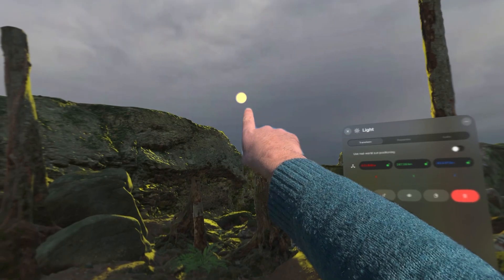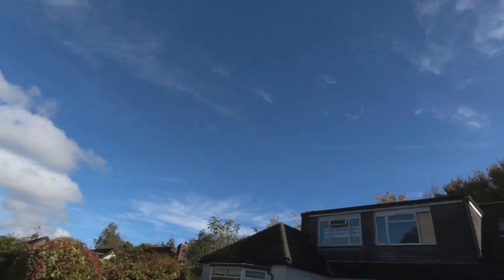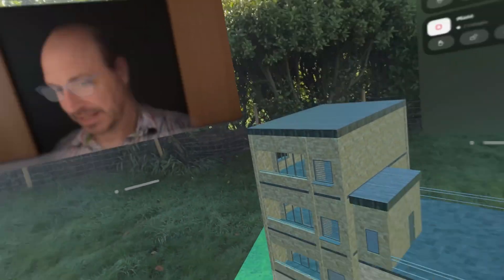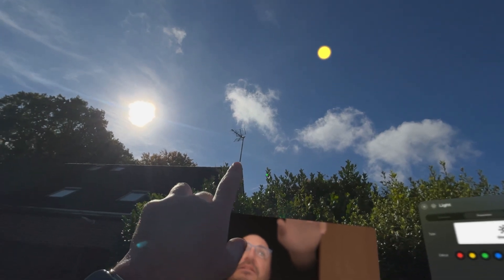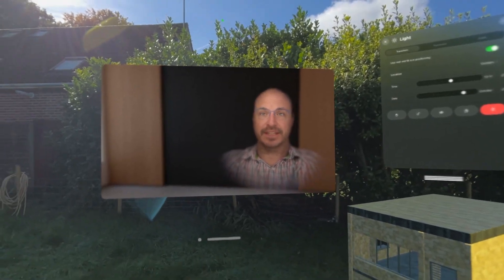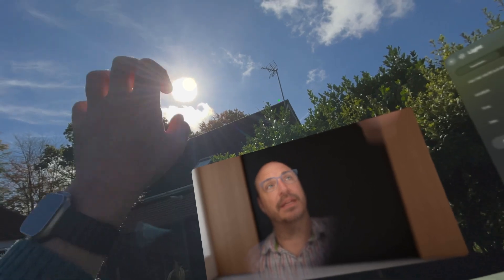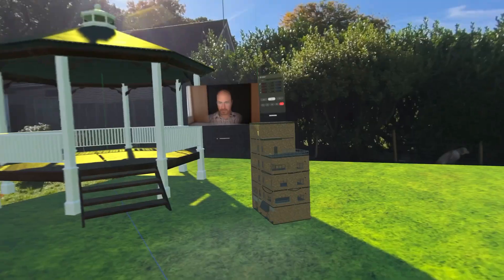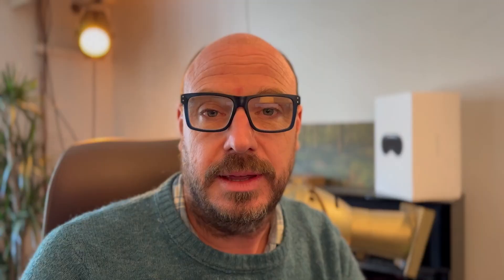We have added the Sun to the lights in STAGEit, including real world positioning and shadows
As part of the lighting features (Spotlights and Standard Lights) we have added to STAGEit we have added a 'Sun' light. This is an awesome addition of you want to dictate the general lighting for your scene.

Even better, you can position the sun in the sky automatically based on location and time of year  and time of day. This is super useful when trying to understand how your plans will affect the shadows that your build will cast.